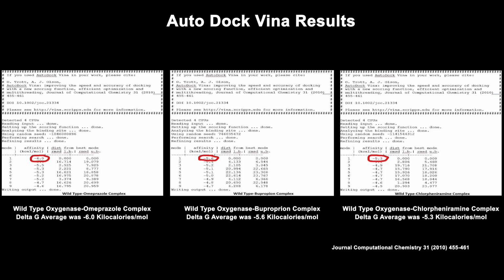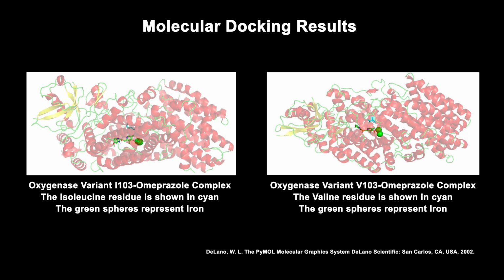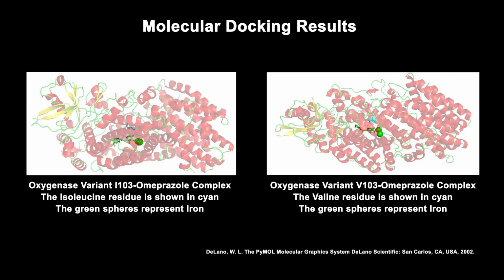Gonul Schara CSUPERB CURE 2020